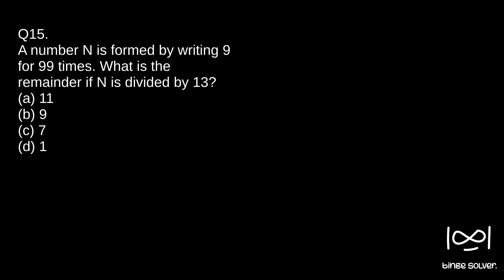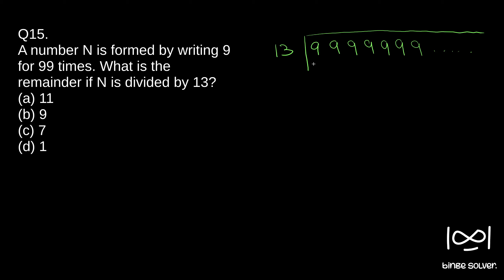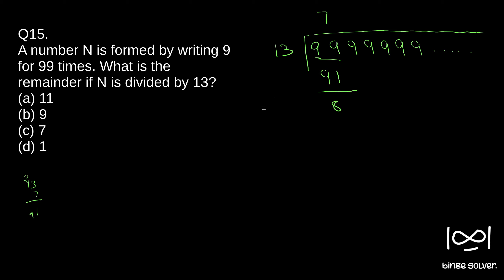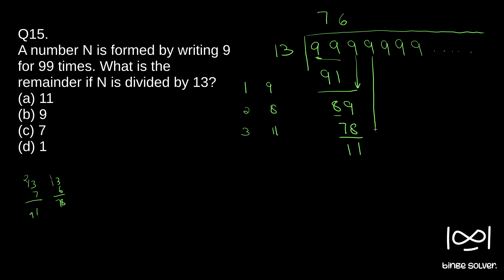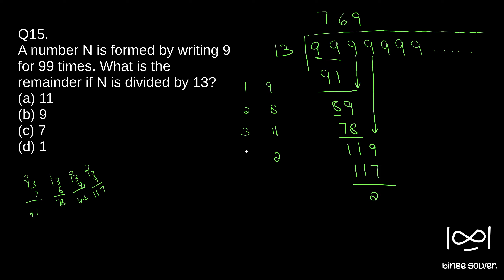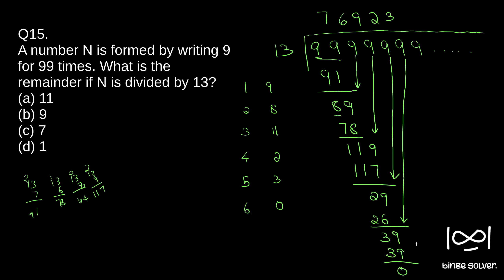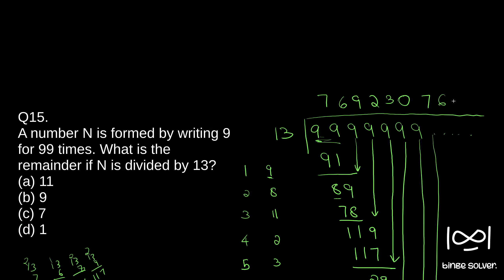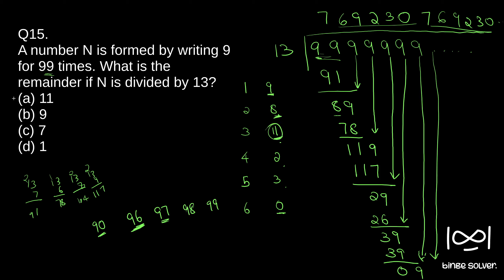Q15(2023). A number N is formed by writing 9 for 99 times. What is the remainder if N is divided..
Q15(2023). A number N is formed by writing 9 for 99 times. What is the remainder if N is divided by 13?
(a) 11
(b) 9
(d) 1